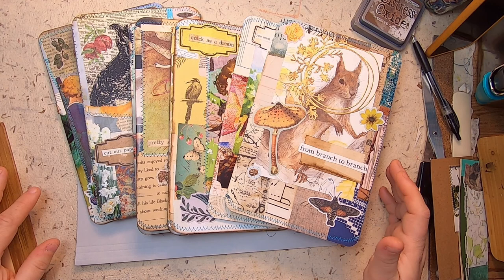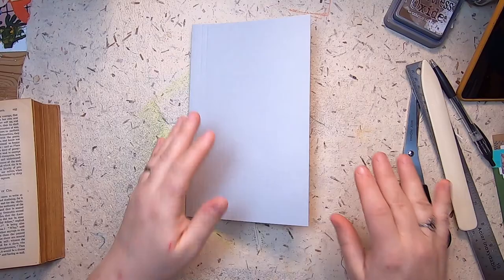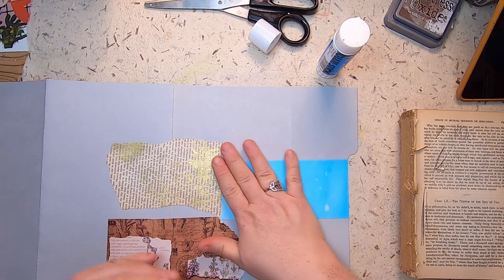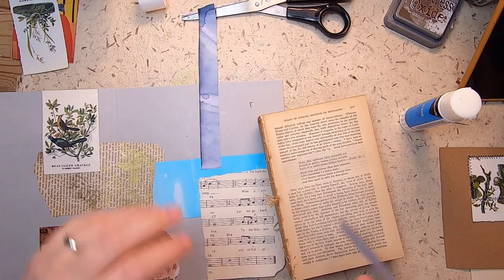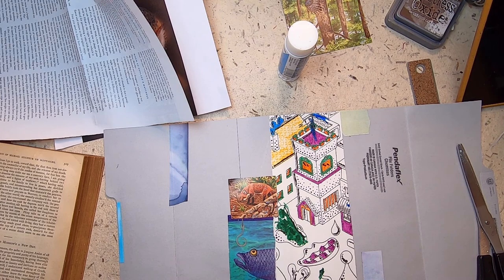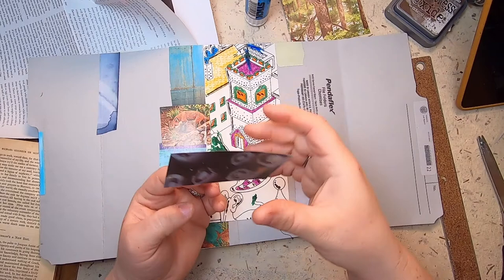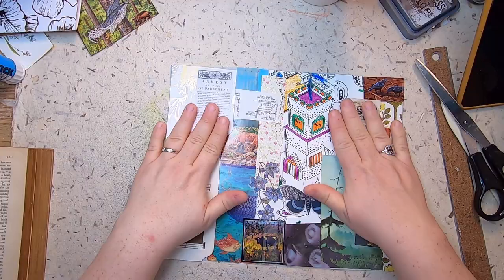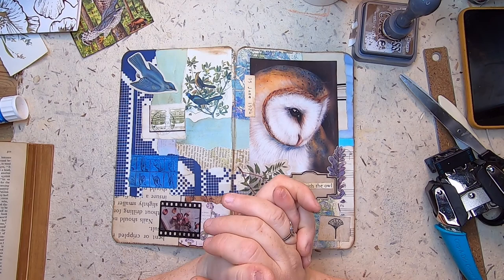Ep1 - Flea Market Style TN Make-along - Working on Covers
I'm starting a new set of flea market style traveller's notebooks. Today's video is getting started on the collaged covers.